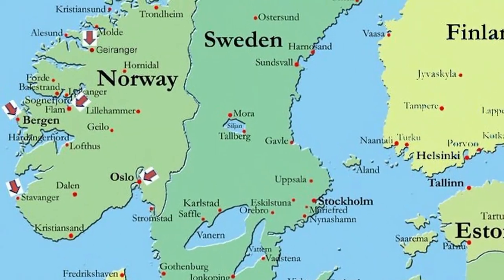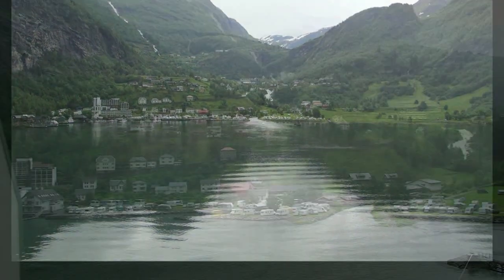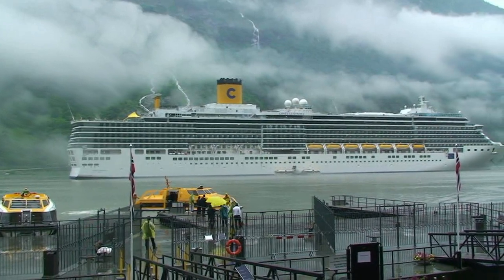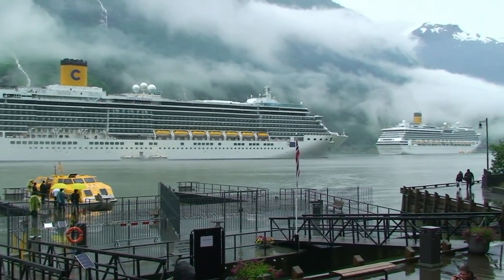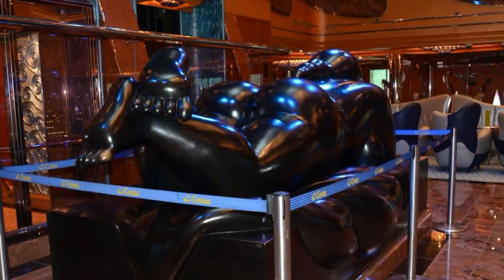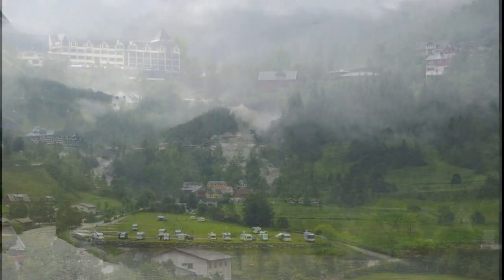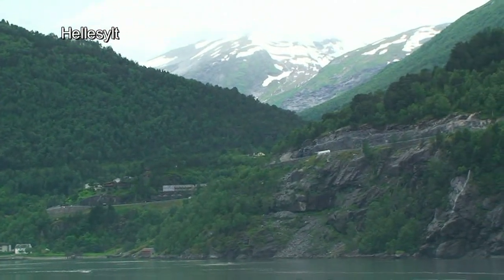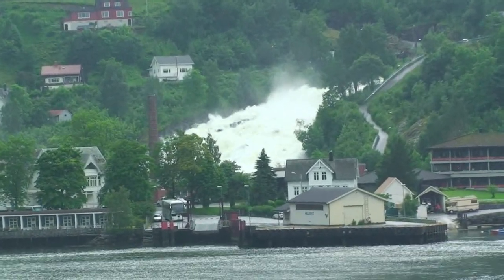Fjords of Norway Cruise - June 2011 - Geiranger